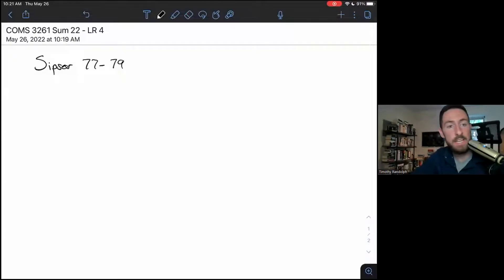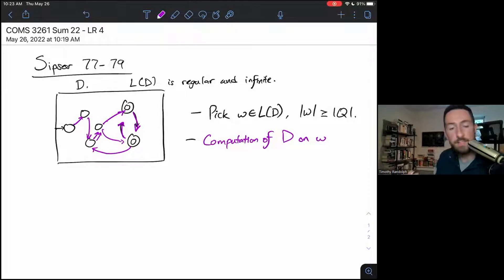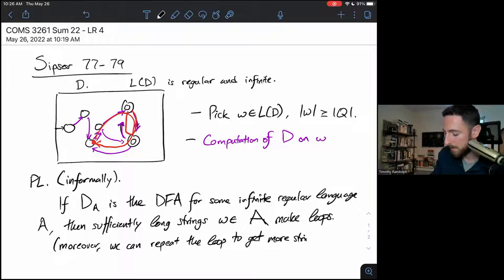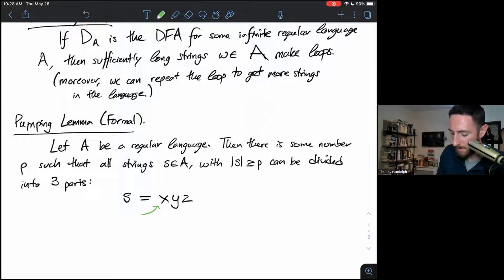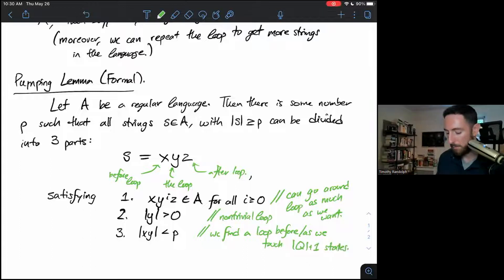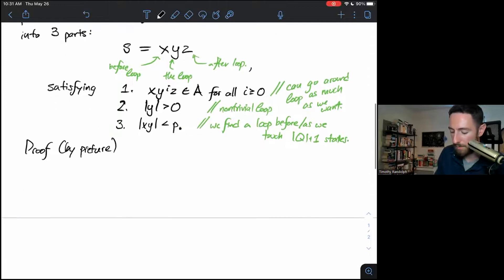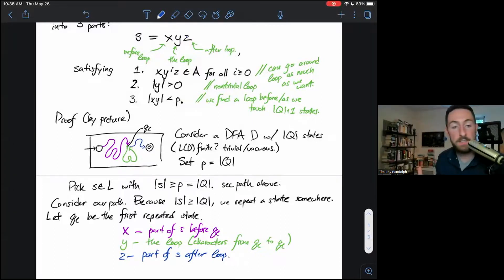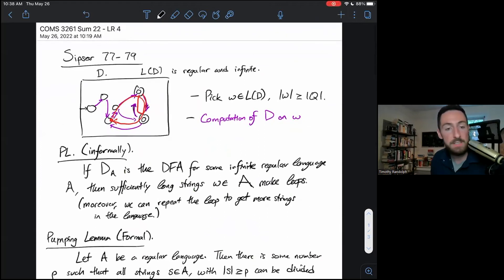Lightning Review 4: The Pumping Lemma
This is Lightning Review 4: The Pumping Lemma, a companion video for lecture 3 of COMS W3261: Computer Science Theory at Columbia University. This isn't a standalone video - it's designed to complement the course content.

0:00 Intuition for the Pumping Lemma
3:00 Informal definition of the Pumping Lemma
6:04 Formal definition of the Pumping Lemma
10:03 Proof by Picture